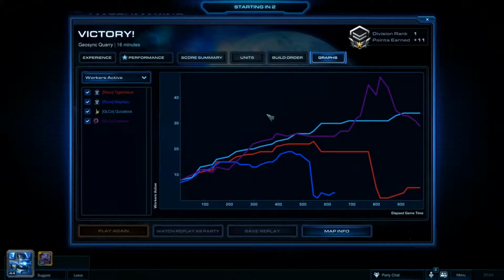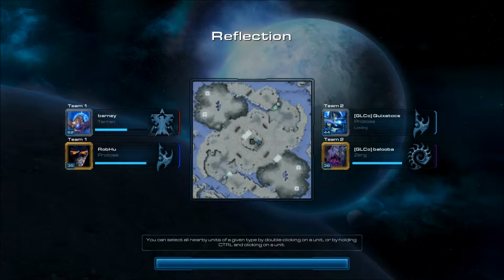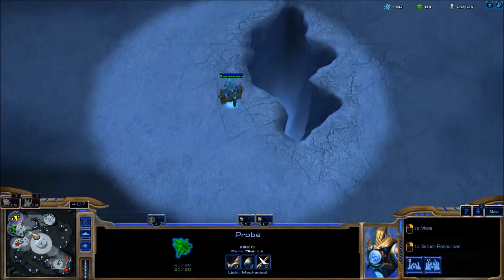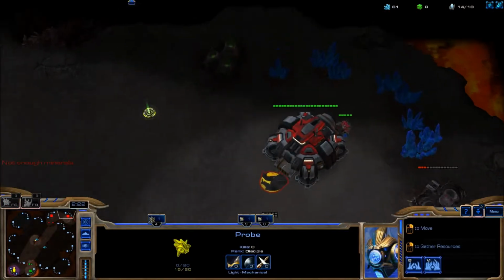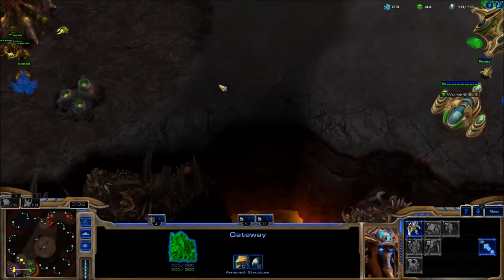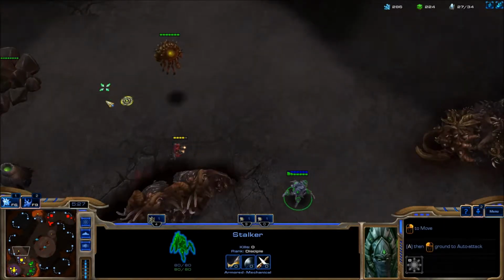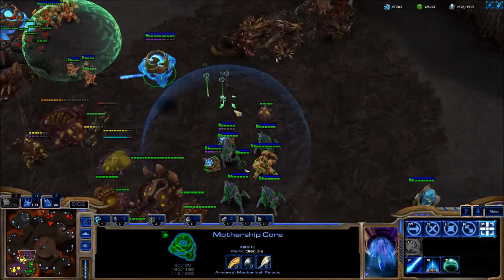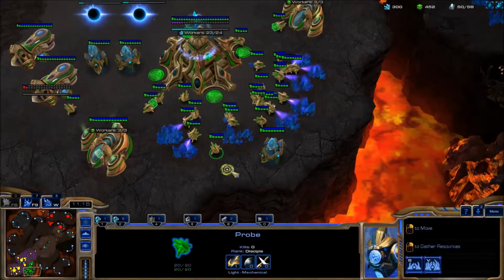Team Chill : Starcraft 2 HoTs 2v2 PZvTP : Macroni Cheese [Game 10 and 10a]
Chilling out while doing some protoss zerg 2v2 heart of the swarm team play in silver league from the Protoss point of view.

Super Massive Black Pixel is a start-up Video Game Company based in the UK.